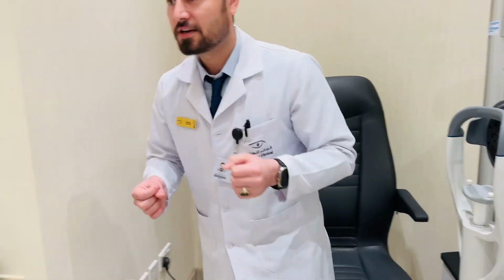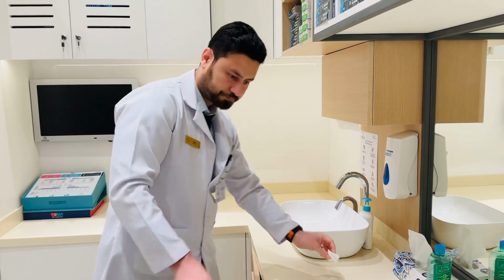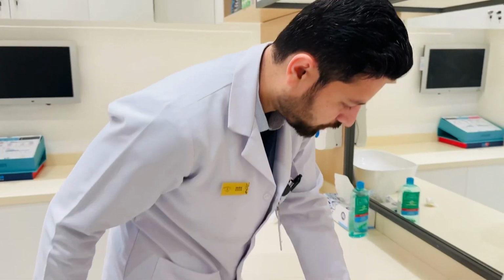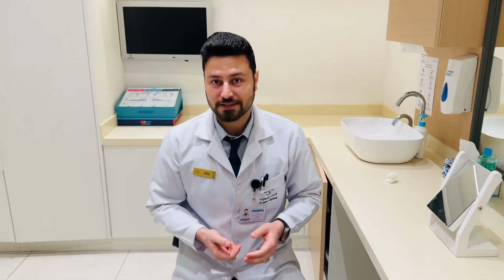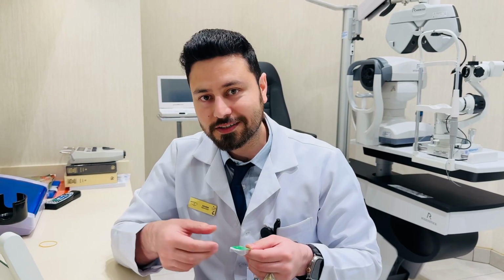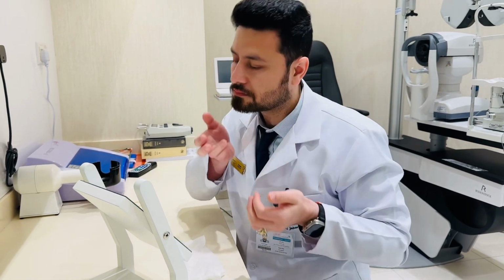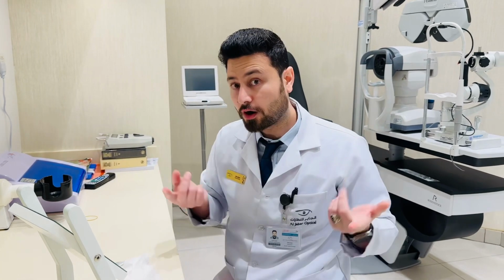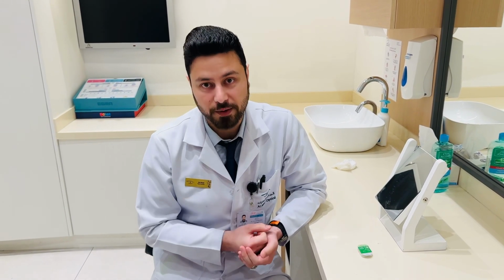Contact Lenses For Beginners | How To Insert And Remove Lenses | Dr Salman Khan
This Video is about how to insert Contact Lens for first time

On this YouTube channel you will find vision product reviews and educational videos about the eyes and how our vision works. My passion is to help people learn about how the eyes function, how we develop eye disease and how those diseases are treated.

Be sure to comment and say hello and let me know what kind of videos or review you'd like to see.

Keep and EYE on it, and we'll talk soon!
Dr. Salman Khan, O.D. Mphil Optometry

The Author does not pro­vide any med­ical advice on the Site. Access­ing, viewing, read­ing or oth­er­wise using this content does NOT cre­ate a physician-patient rela­tion­ship between you and it’s author. Pro­vid­ing per­sonal or med­ical infor­ma­tion to the Principal author does not cre­ate a physician-patient rela­tion­ship between you and the Principal author or authors. Noth­ing con­tained in this video or it’s description is intended to estab­lish a physician-patient rela­tion­ship, to replace the ser­vices of a trained physi­cian or health care pro­fes­sional, or oth­er­wise to be a sub­sti­tute for pro­fes­sional med­ical advice, diag­no­sis, or treatment. You should con­sult a licensed physi­cian or appropriately-credentialed health care worker in your com­mu­nity in all mat­ters relat­ing to your health